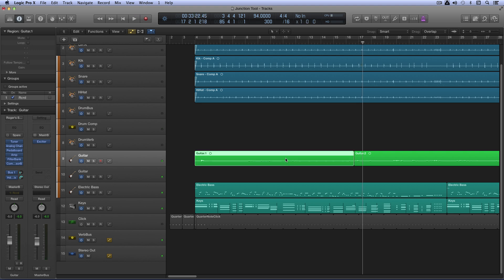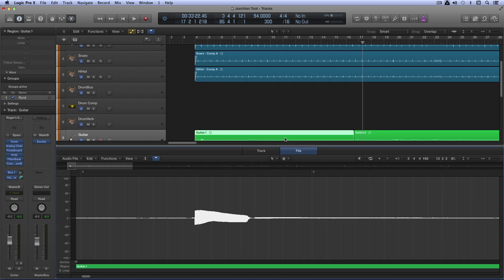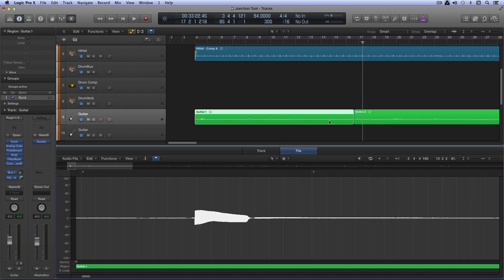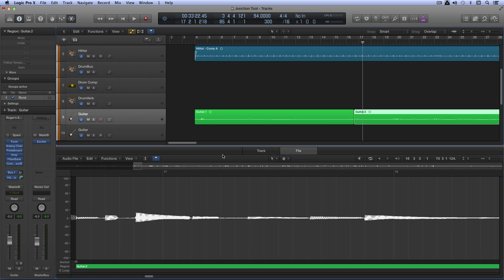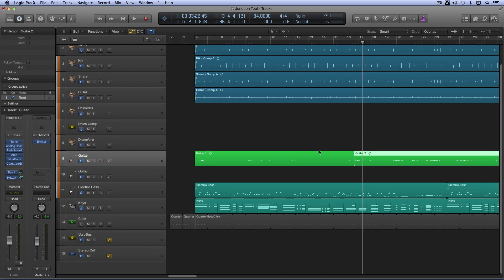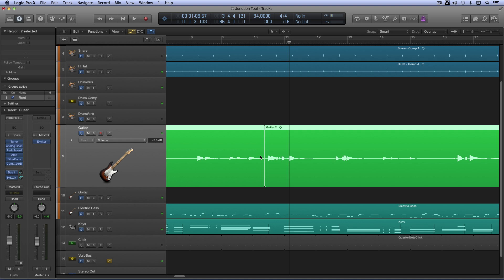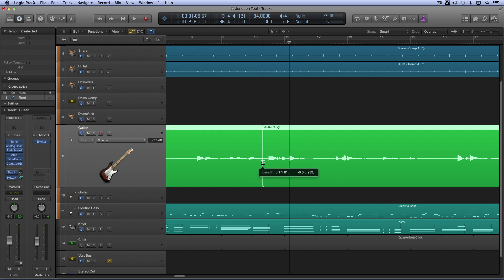Junction Tool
Joining up region boundaries is a relatively routine task. And Logic Pro has plenty of nice functions to help with this. The shuffle left and right modes are a great feature to quickly snap start and end boundaries of different regions together. The fade tool and fade parameters in the Inspector help smooth out any rough transitions. But hidden away in Logic Pro’s arsenal of features is the Junction Tool.

The Junction Tool doesn’t have a dedicated tool icon, or a place in any of the menus. If you search for “junction” in the key commands window, you’ll come up empty. But it is there, ready to serve you under the precise conditions you’ll need it in, and hidden from sight the rest of the time.